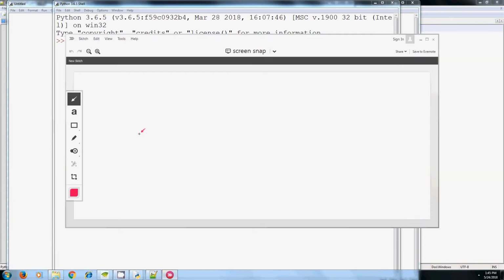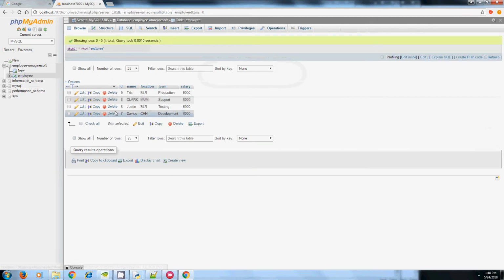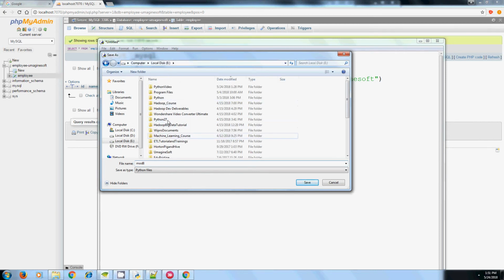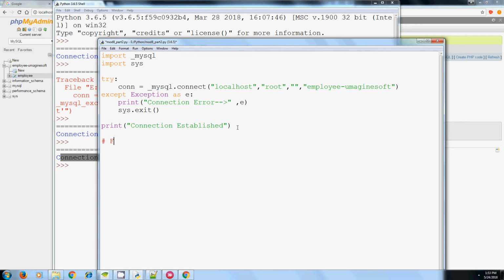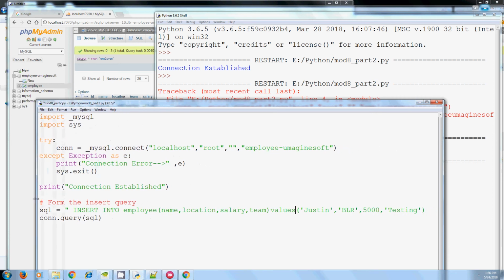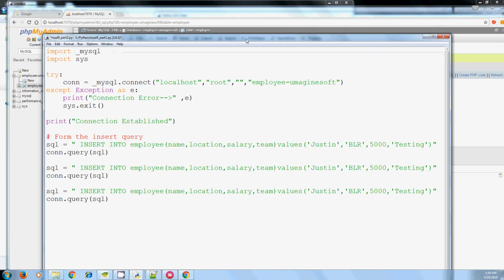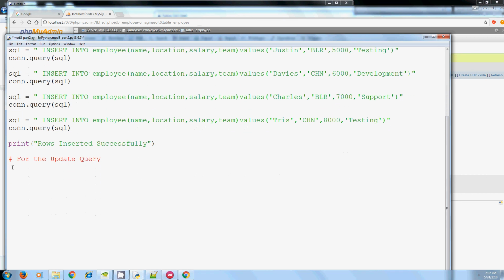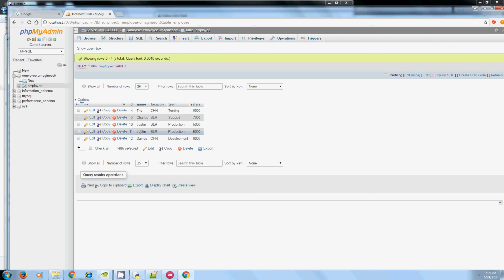mod8 part2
Python Learning